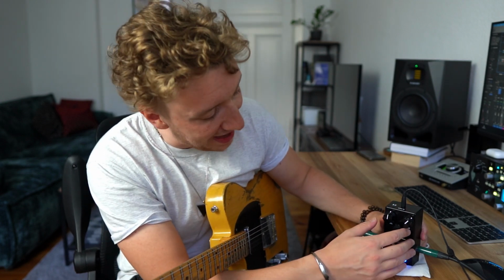The ONE Overdrive that doesn't sound like a pedal (Browne Carbon V2)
I am usually a guitar pedal sceptic - for a lot of reasons. This Browne Amplification Carbon V2 Overdrive is built differently though. It blends in perfectly with a guitar amp and doesn't sound like that typical overdrive pedal.